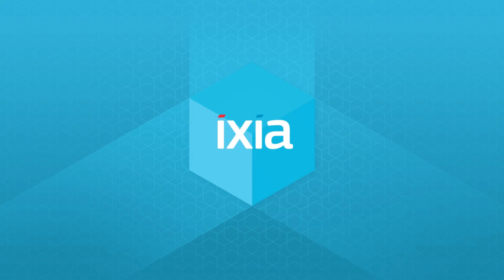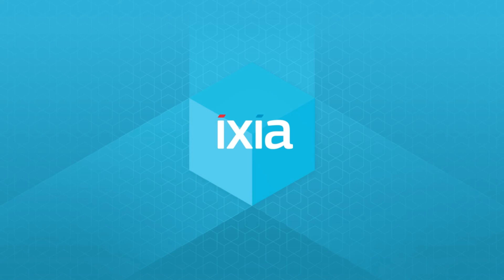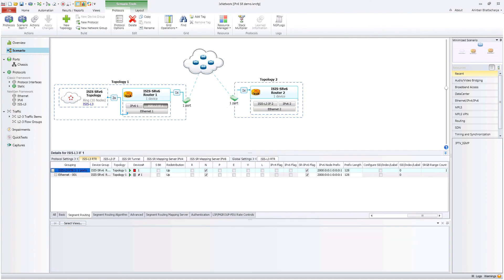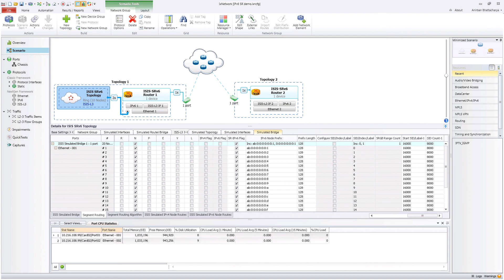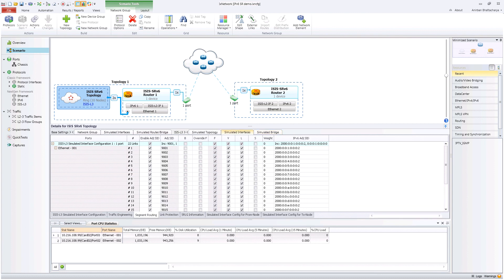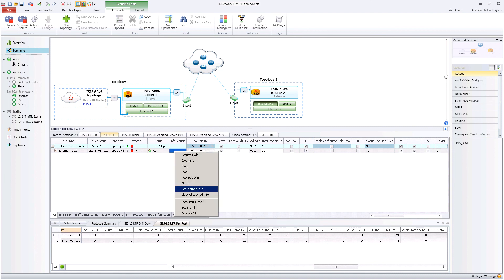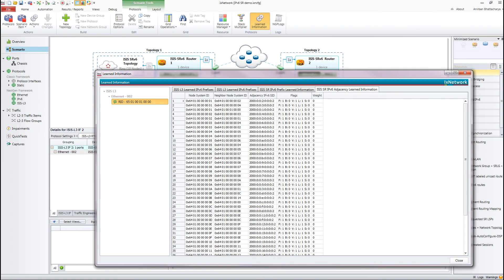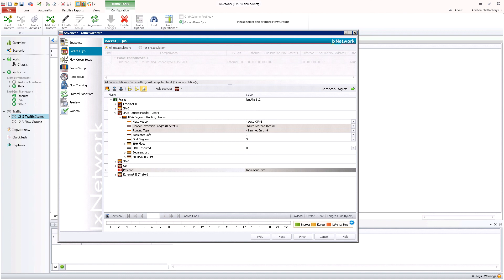Validating IPv6 Segment Routing Network through IxNetwork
Ixia has recently added support for validation of IPv6 Segment Routing Networks. The video gives a quick preview of how the feature looks like in IxNetwork.